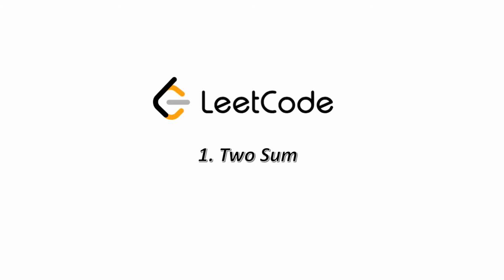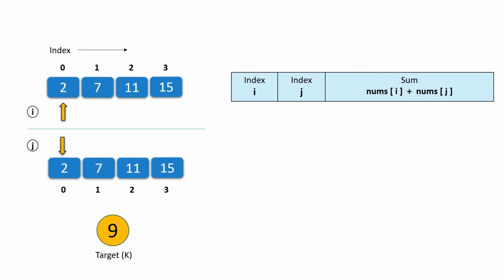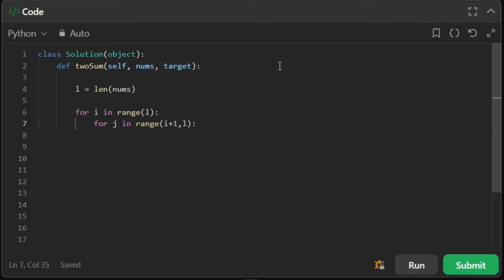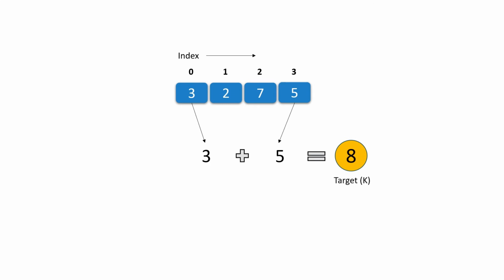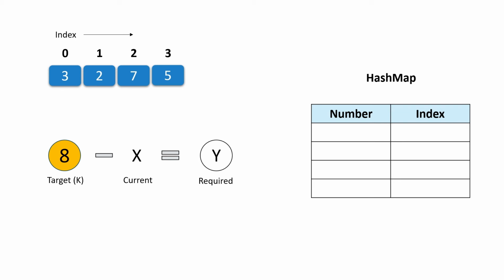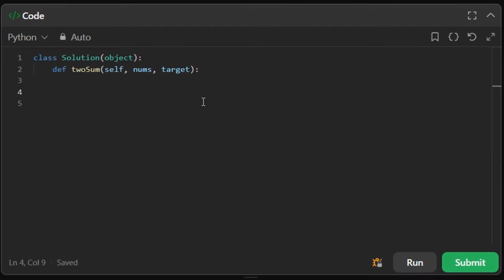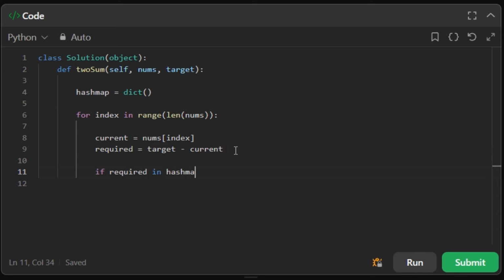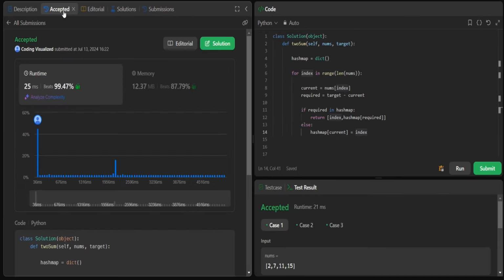Mastering LeetCode 1 - Two Sum | Greedy | HashMap - Visualized Solution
Animated + Visualized Solution of Leetcode_1 - Two_Sum.
Get a detailed step-by-step explanation of how to approach and solve the problem.

⏱️ Time-Stamps :
0:00 Intro
0:55 Brute Force (Greedy) Approach
3:04 Brute Force - Code
4:54 HashMap (Optimized) Approach
9:03 HashMap - Code